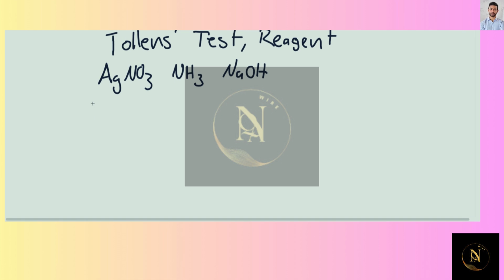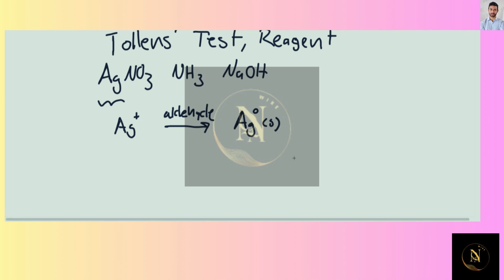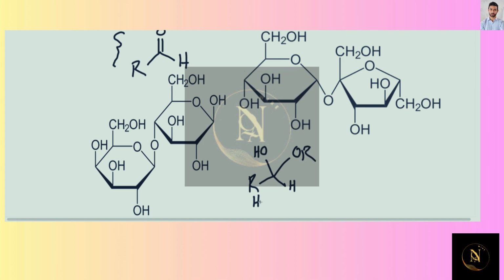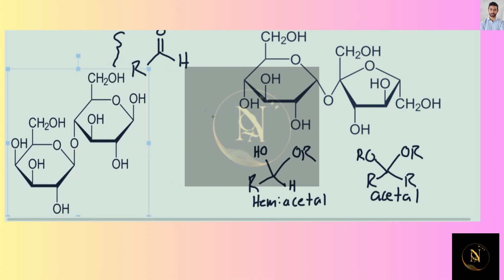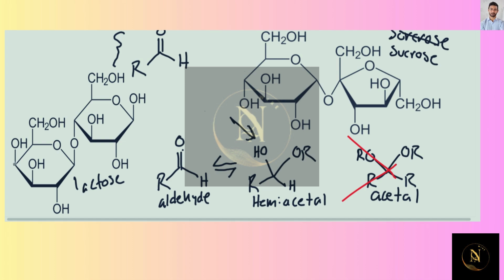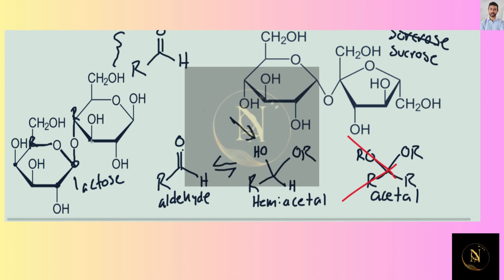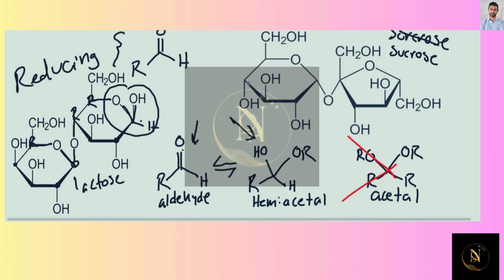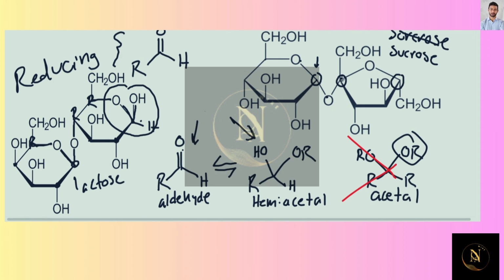[Chemistry] Give one test to show the difference between reducing and non reducing sugars Give the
[Chemistry] Give one test to show the difference between reducing and non-reducing sugars. (Give the indication of positive test, such as color, precipitate formation, etc.) Is sucrose a reducing or non-reducing sugar Explain. Is lactose a reducing non reducing sugar Explain.